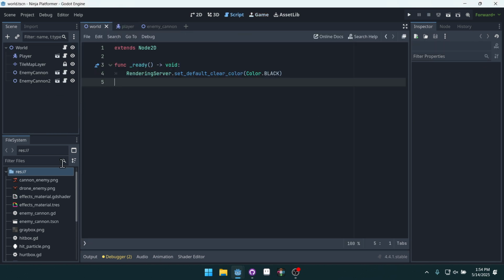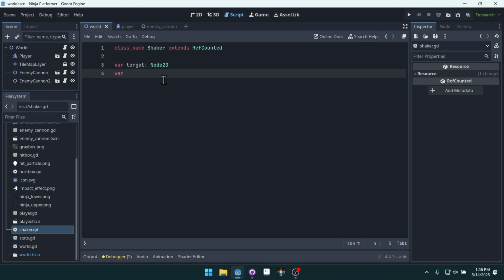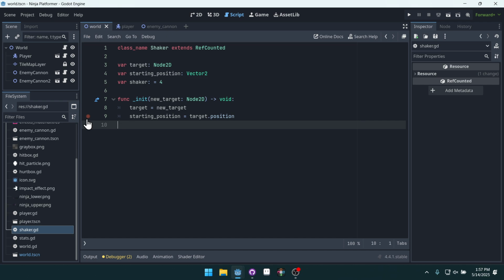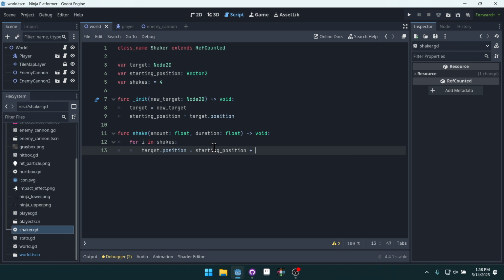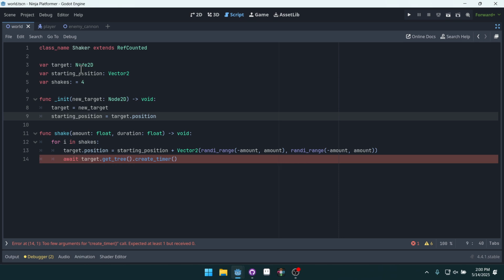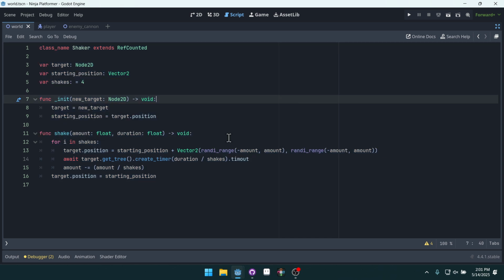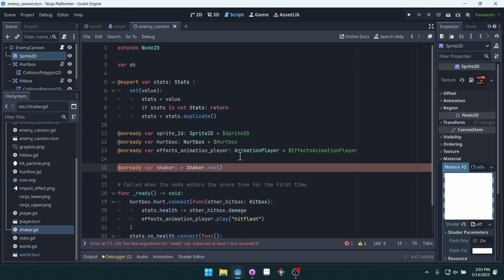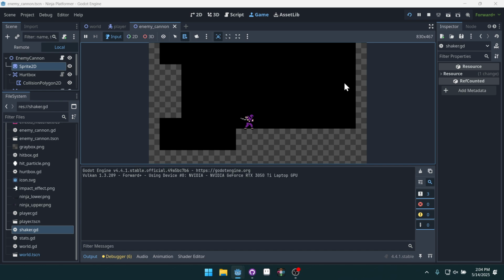Make a Ninja Platformer (in Godot 4) - P14 Enemy Hit Shake